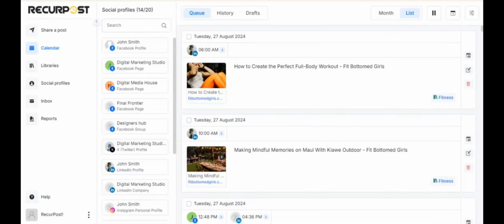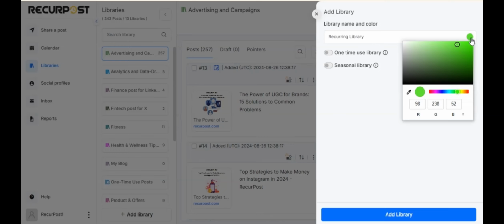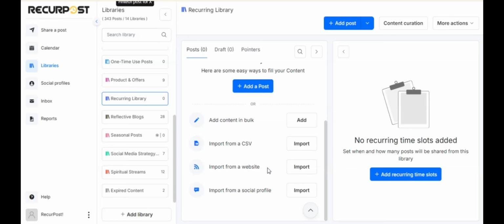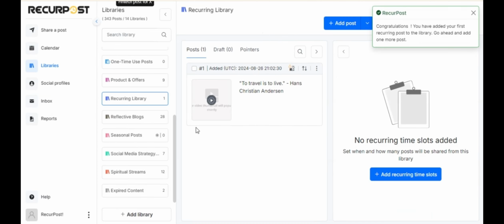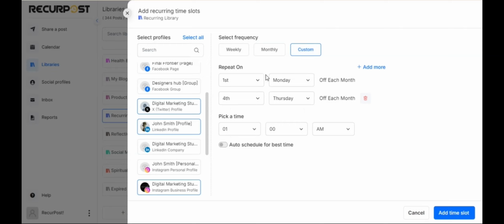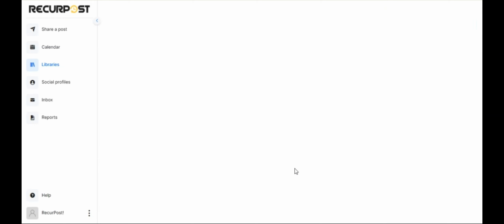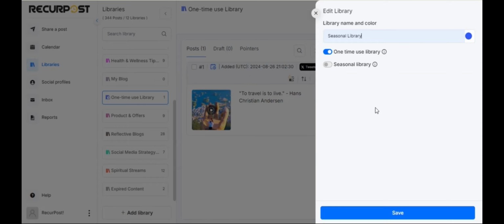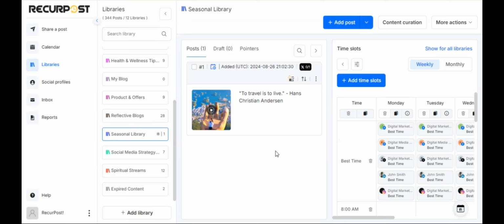How to Create and Manage Content Libraries in RecurPost?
Learn how to create and manage content libraries in RecurPost. This tutorial walks you through organizing and storing your social media posts for efficient content management.